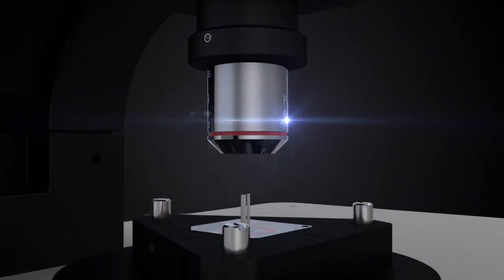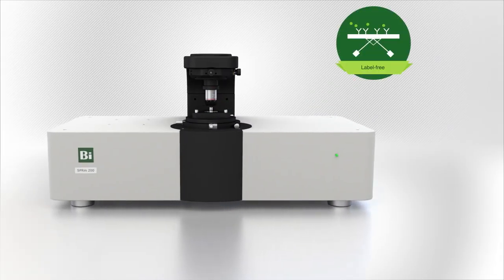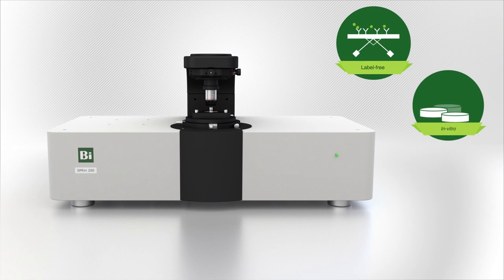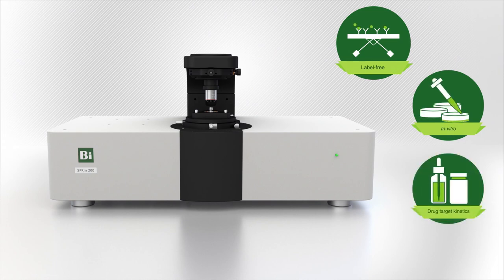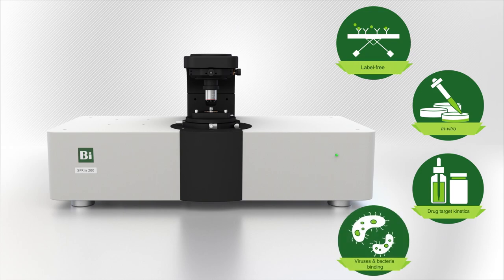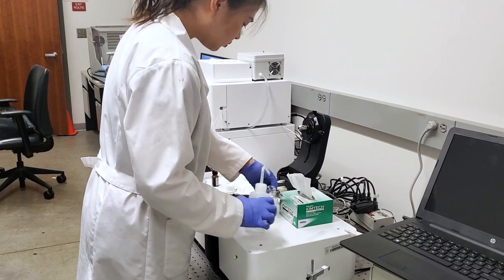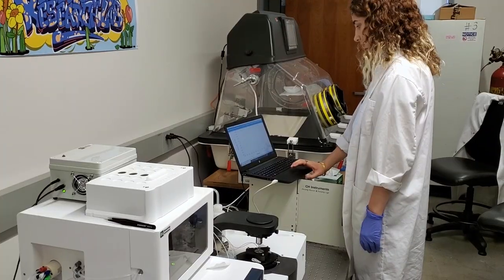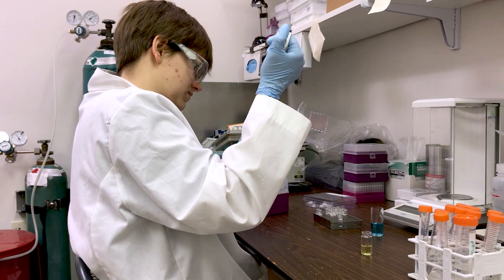2019 AZBio Fast Lane Honoree: Biosensing Instrument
Developing a new drug is one of the most expensive and complex innovation challenges. Biosensing Instrument, Inc. (BI), a Tempe based life science company, is transforming early drug discovery research at pharmaceuticals and academic laboratories around the world by enabling measurements that were not possible before.